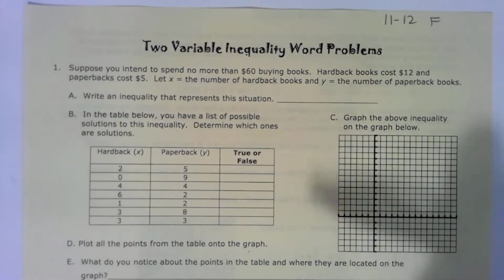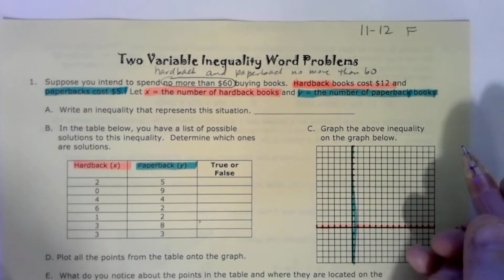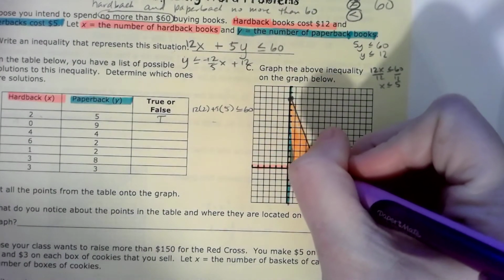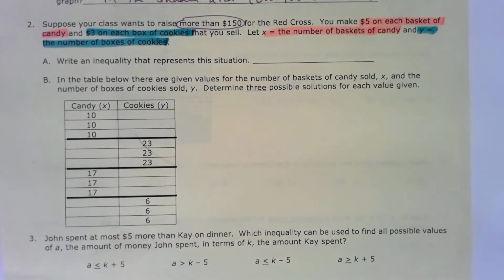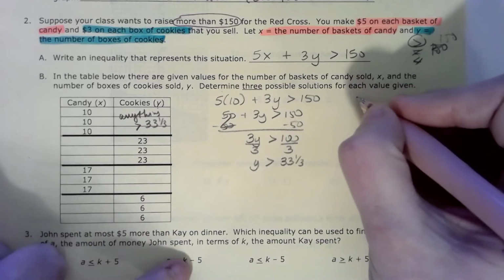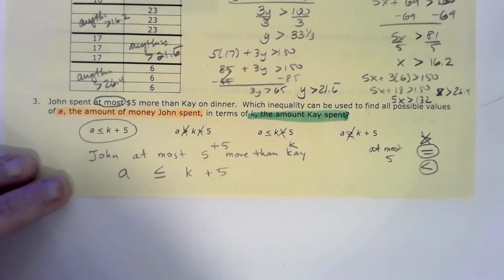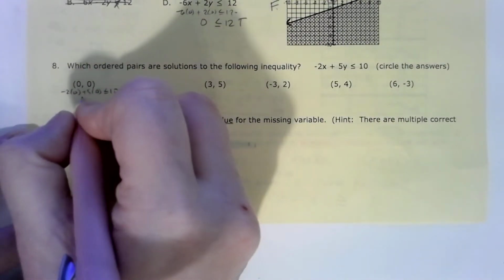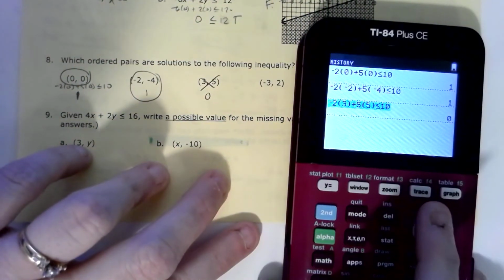Unit 1-5 Review Part 1: Two-Variable Inequality Word Problems (yellow)